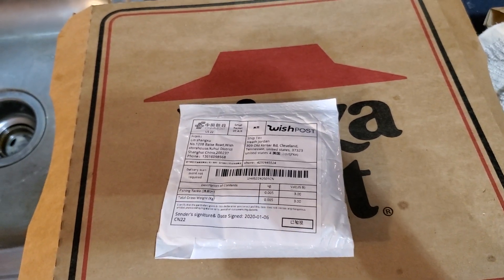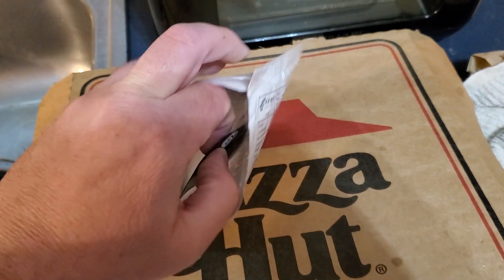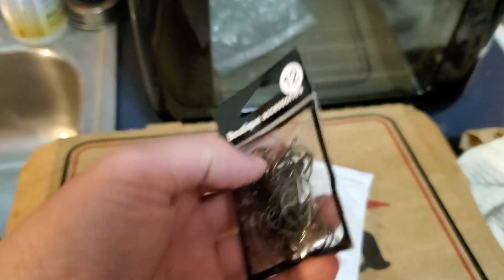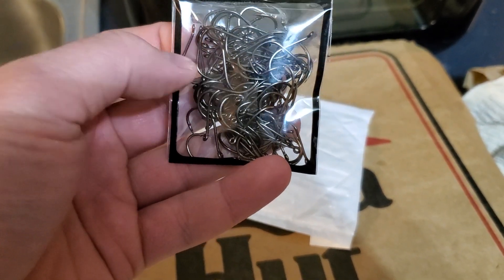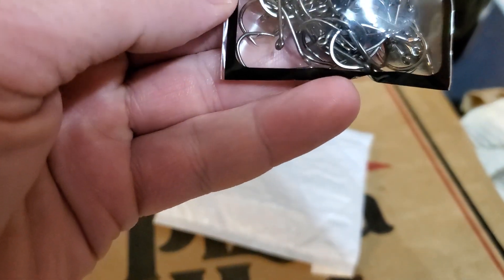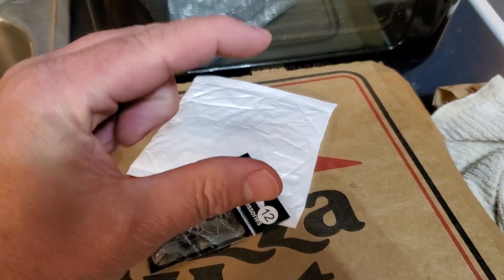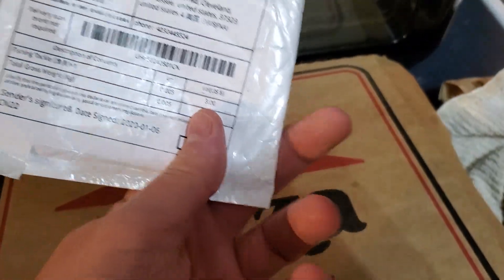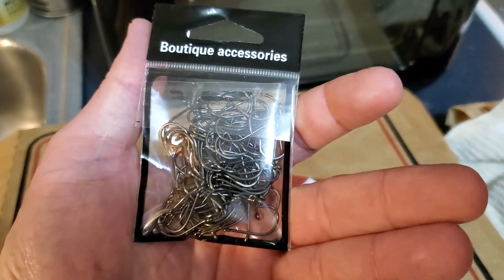Wish App hook review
This is my 1st review of hooks that I have purchased from wish small but very nice design I would prefer a larger size for my fishing methods these will work great for small threadfin though for spots.